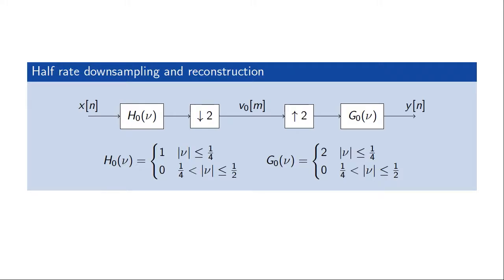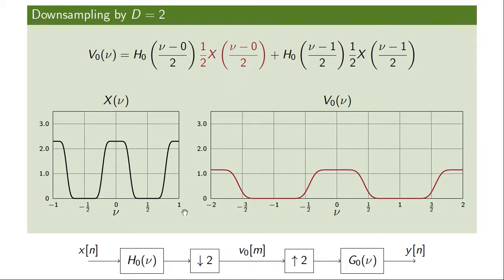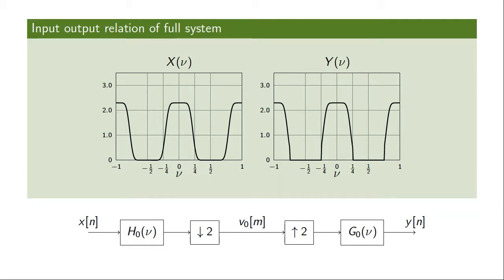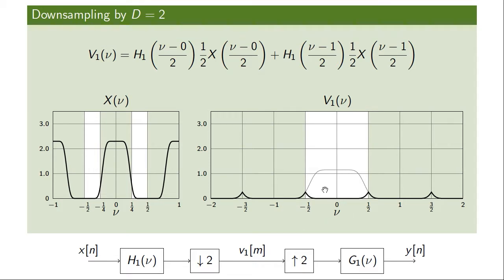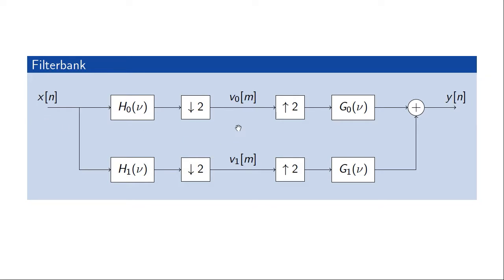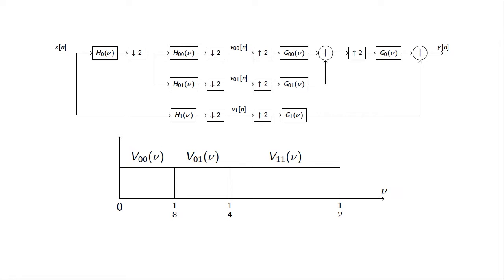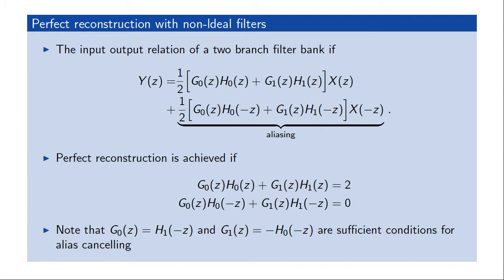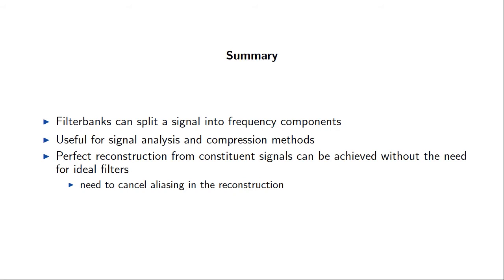Filterbanks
Reconstruction filterbanks and perfect reconstruction